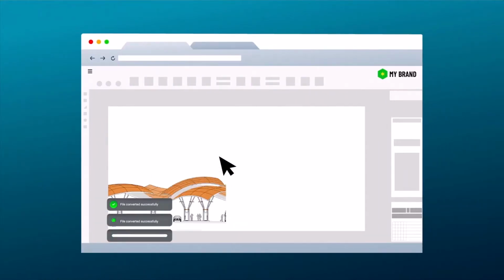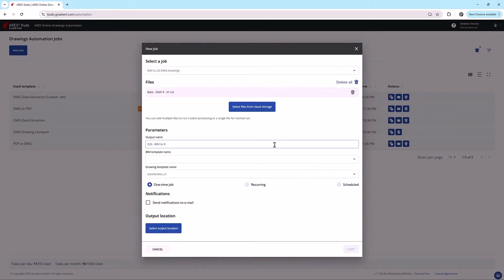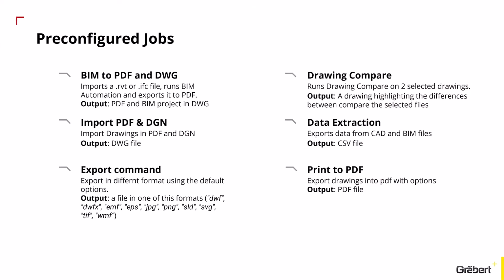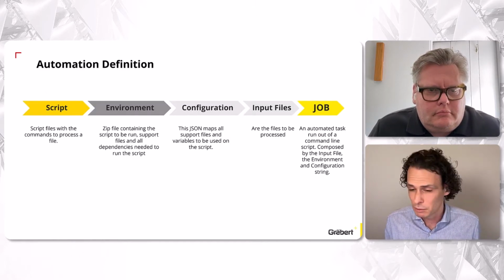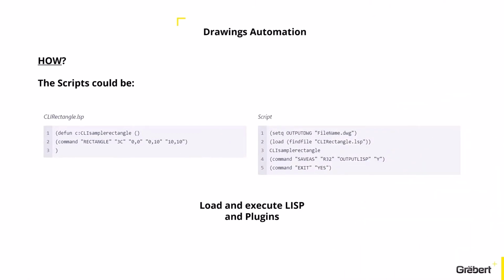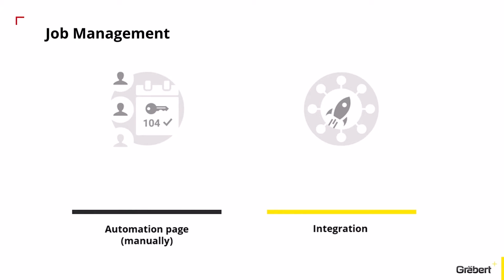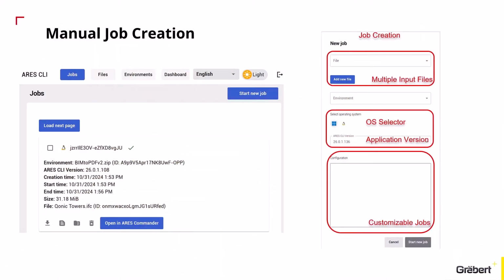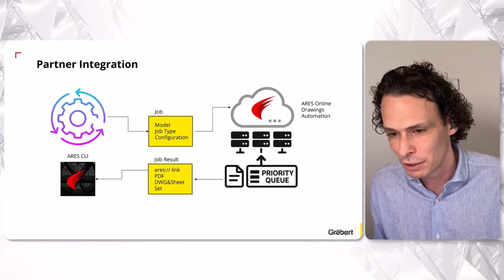Auto-Drawings from BIM to DWG with ARES Online Drawings Automation - Developer Workshop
- 🚀 Transform your CAD workflows with ARES Online Drawings Automation — a new cloud-based automation service designed for Graebert partners and OEMs. Built on top of ARES Kudo’s automation capabilities, this service allows you to batch-process DWG files, run custom scripts, and streamline large-scale drawing operations without manual intervention.

In this session, we present a detailed overview of how ARES Online Drawings Automation works, and how partners can customize workflows to fit use cases such as:

🏗️ BIM to DWG conversion

📥 Batch imports (e.g., DGN, PDF)

🔍 Drawing compare for status updates

📊 Data extraction from DWG files

🖨️ Batch export to PDF

🔁 Logic-driven drawing modifications and scripting (LISP, command scripts)

💡 Key Features & Benefits:

Access via ARES Kudo’s Drawing Automation Panel

Use pre-configured jobs or define your own with scripts and templates

Works across multiple cloud storage systems

Run jobs manually via web UI or trigger automatically via REST APIs

Deploy using Graebert’s hosted infrastructure or dedicated runner capacity

Advanced scripting flexibility using LISP or native code

Ideal for developers, CAFM systems, BIM post-processing, and more

This service enables real-time automation at scale, supporting a wide variety of industry use cases, from architecture to facility management. Whether you’re managing complex file conversions, syncing updates across teams, or embedding drawing automation into your own apps — ARES Online Drawings Automation brings speed, precision, and scalability to your workflow.

⏱️ Timestamps:
00:00 - Introduction to Drawing Automation
00:21 - Demo: Workflow in ARES Kudo
00:40 - Custom scripts and logic
02:48 - Partner integration options
04:34 - Use case: BIM to DWG, PDF export, Drawing Compare
04:54 - Deploying with APIs and custom environments
08:43 - Facility Management & Data Transformation Scenarios
09:02 - Q&A and Next Steps